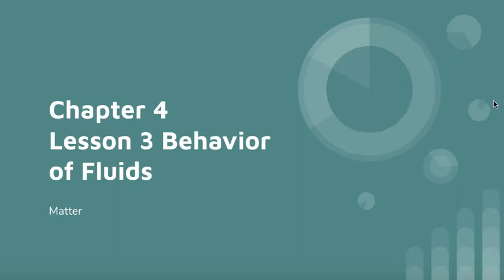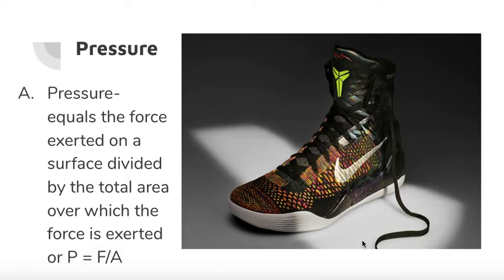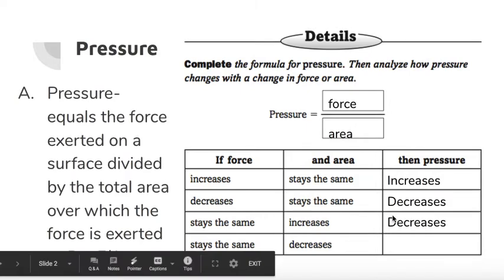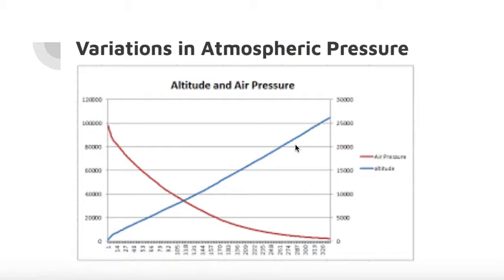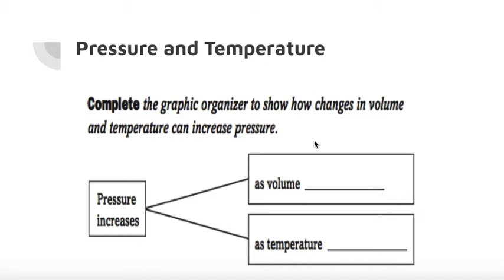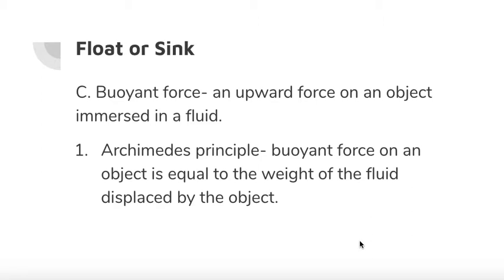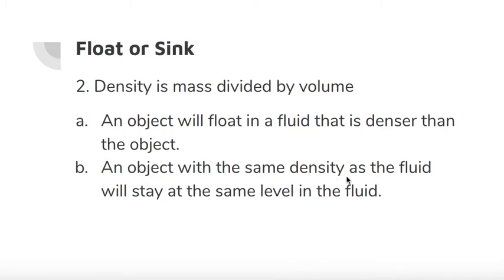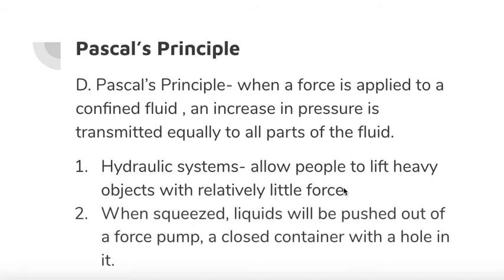Sci C4 L3